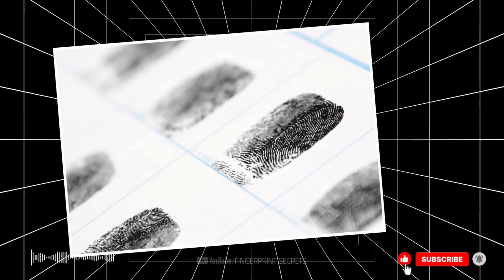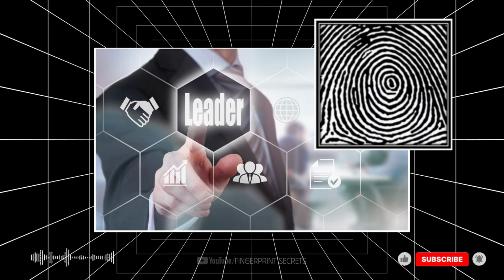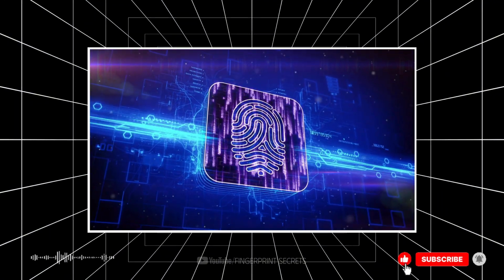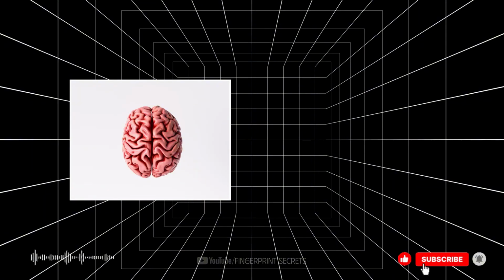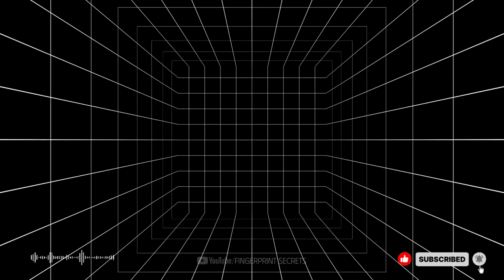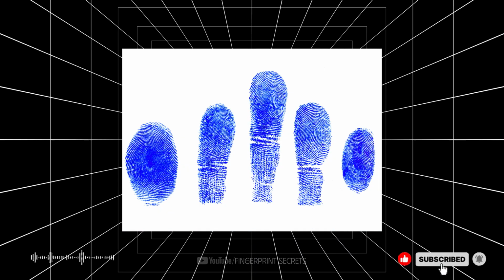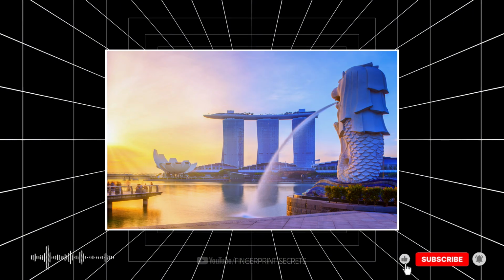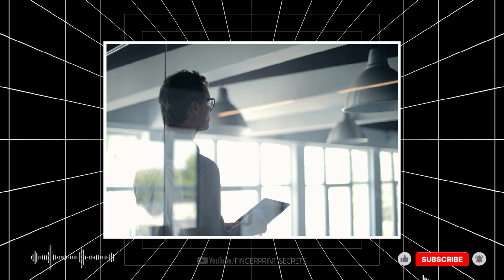Only a Few Natural Leaders Have This Rare Fingerprint - Fingerprint Secrets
Discover how fingerprint patterns like Whorl, Radial Loop,
and more reveal your natural leadership traits. Based on the science of dermatoglyphics, we explore what your fingerprints might say about your decision-making, confidence, and leadership potential.

Welcome to Fingerprint Secrets – Discover Yourself Through Dermatoglyphics

Fingerprint Secrets is a YouTube channel dedicated to helping you understand yourself better through the science of fingerprint analysis (dermatoglyphics).

On this channel, you’ll explore:

In-depth explanations of common fingerprint patterns: Whorl, Loop, Arch

Personality traits, strengths, and weaknesses based on fingerprint types

Career recommendations tailored to your natural tendencies

Self-discovery and personal growth using fingerprint science

Each video is designed to make complex insights simple and practical – perfect for anyone curious about who they are, where they’re headed, and how to unlock their full potential.